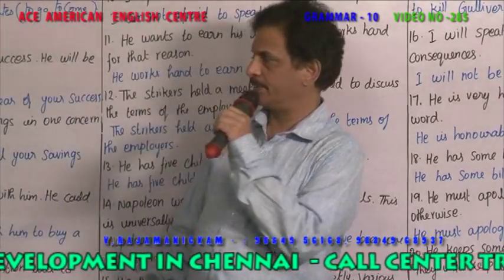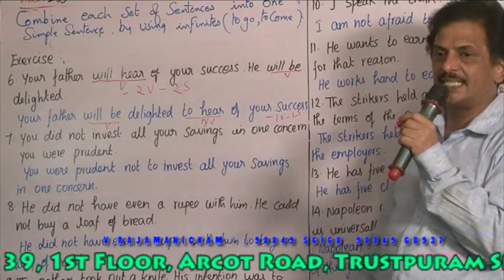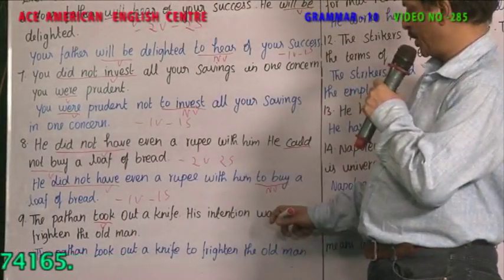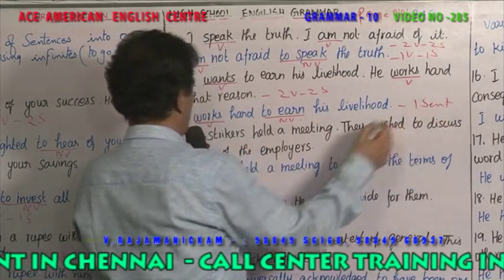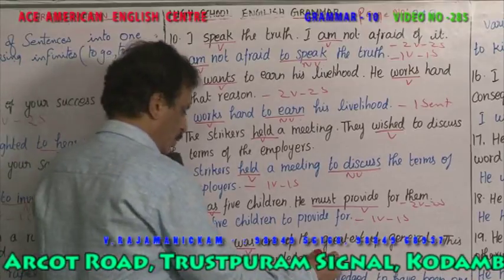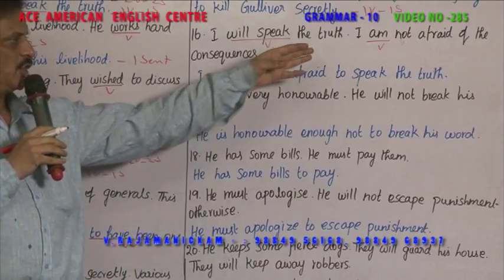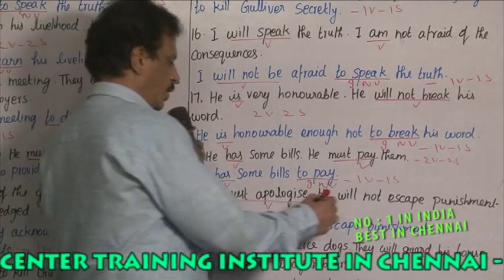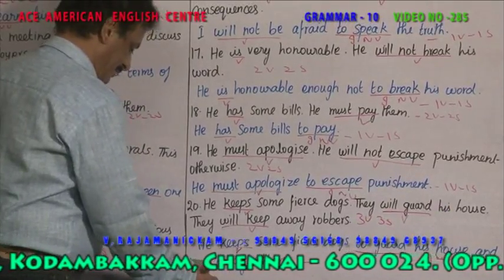GRAMMAR 10 VIDEO NO 285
Basic And Foundation In English

ADVANCED ENGLISH

 THE SYLLABUS:
  Telephone Conversation.
  Letter Writing.
  American and British Accents are taught Through American Audio and Video Cassettes.
  Group Discussion, Essay Writing and Stage Speaking.

QUEEN's MODERN ENGLISHhandle different situations.
 THE SYLLABUS:
  Positive Attitude.
  News Reading.
  Extempore Speeches.

PERSONALITY DEVELOPMENT
  Stage Speaking, Body Language, American and British Accents.
  Corporate Philosophies.
  Positive Attitude.
CALL CENTRE TRAINING AND AMERICAN ACCENT TRAINING
  The Intonation

THE TEST OF ENGLISH AS A FOREIGN
 LANGUAGE (TOEFL)
  Listening:   Tenses, Passive voice, Appositives, Modals, Conditional Sentences, Comparisons and Comparatives, Causatives, Idioms and Idiomatic expressions, Affirmative and Negative agreement, Commands and Indirect Commands.
  Structure:   Phrases and Clauses, Infinites and Gerunds, Complex and Compound Sentences, Noun, Adverb and Adjective clauses, Verb forms, Missing Subjects, Articles, Conjugated Verbs, Nouns and Pronouns, Subject/Verb agreement, Word order.
  Reading:   Testing your Vocabulary, Prefix, Root words, Suffix, Noun, Verb, Adjective and Adverb endings. Writing Various Essay Writings.
  Speaking :
  Class Room: Teaching with Computer aided.
Duration :  1 Month
Course fee :  Rs. 10,000/-
INTERNATIONAL ENGLISH LANGUAGE
 TESTING SYSTEMS (IELTS)
Our Record Band Score in IELTS is 8.5
  Academic Writing Task: A Table of Information, bar or pie chart, graph, diagrams.
  General Training Writing: Expressing your wants, Complaints, Factual Information, opinion, likes and dislikes.
  Speaking: On Various topics.
  Reading  : Academic reading, General reading.
  Listening: Audios, CD's and Materials Provided

                   Mon – Sat       : 7.30am to 9.00pm
                  Sunday           : 10am to 1pm
                  Time duration: daily 2 hours
                  Full day classes also available
QUEEN’S ENGLISH CLUB
CORPORATE TRAINING & BUSINESS ENGLISH
  Business English
  Business Etiquettes
  Portfolio Management
  MNC Governance
  Interview Skills
  High Powered Group Discussion
  International Business Culture
  American and British Accents
  Reading, Writing, Speaking and Listening International English.